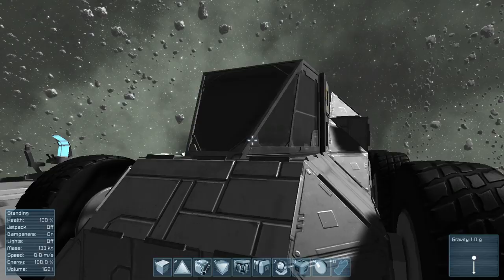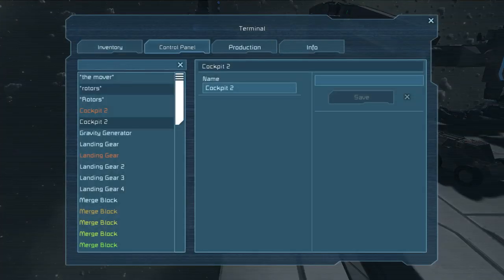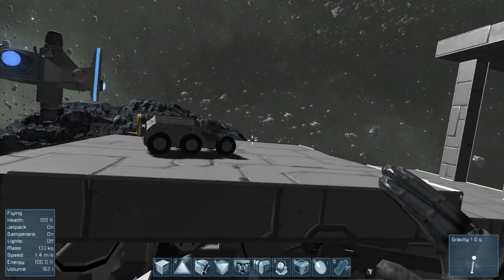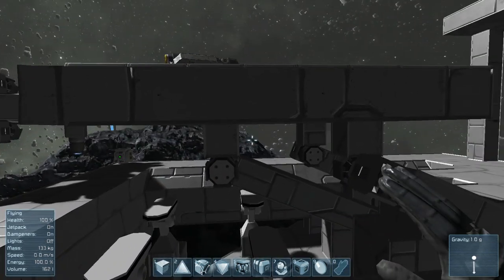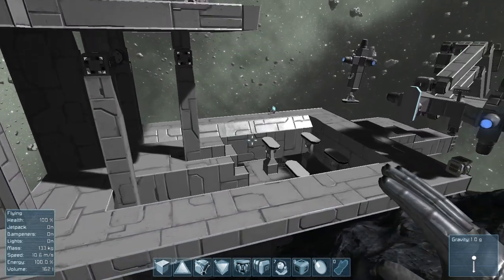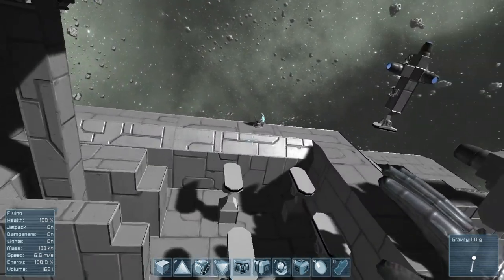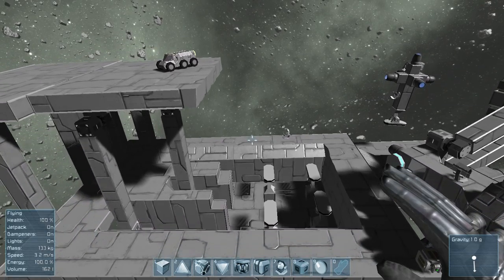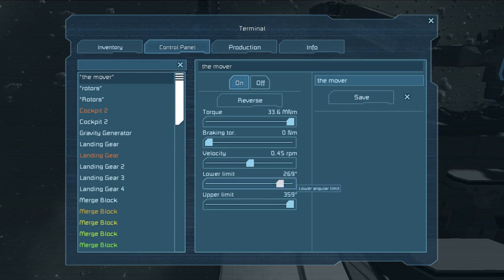Space Engineers - Lift